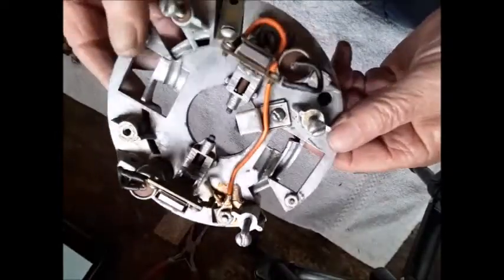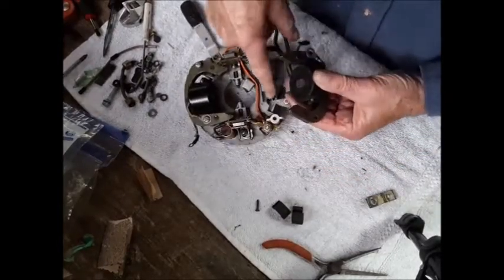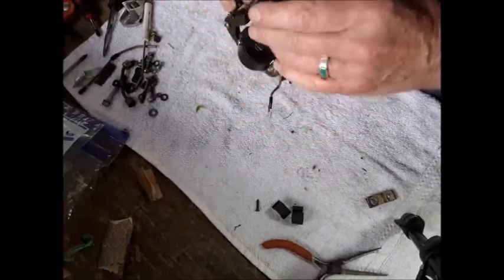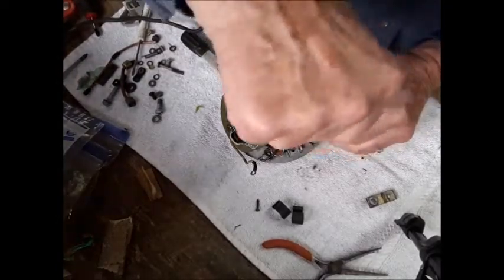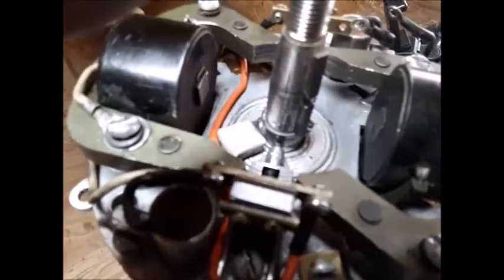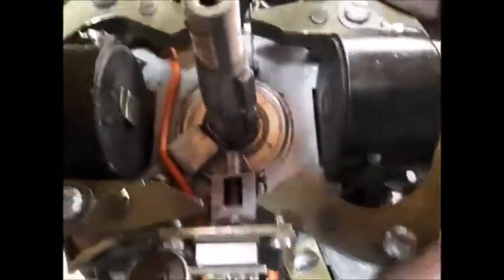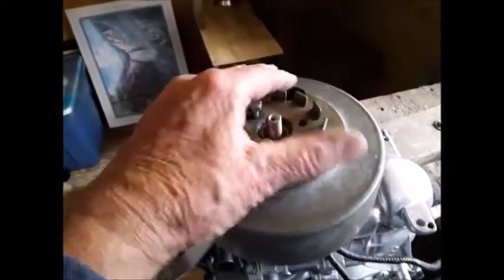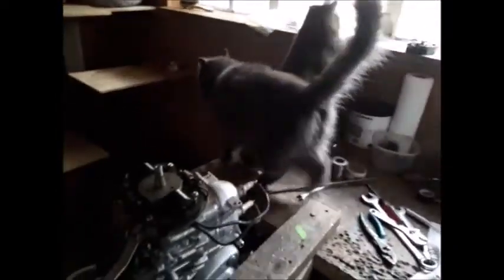installing magnito in 1947 evinrude 3.3hp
THIS IS THE END OF THE 1947 EVINRUDE VIDEOS NEXT STOP WEST TWIN LAKE MINNESOTA SEE YOU THERE IN THE SPRING